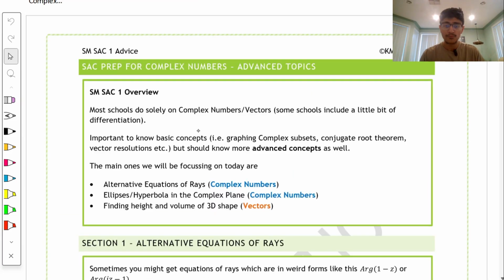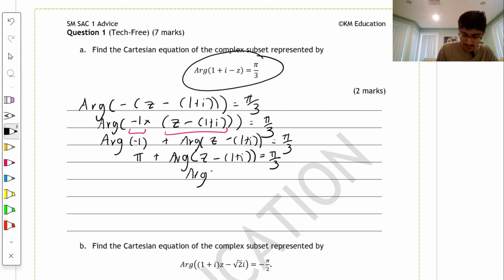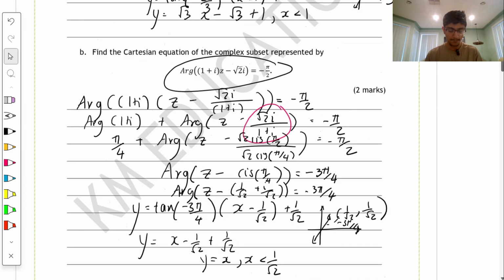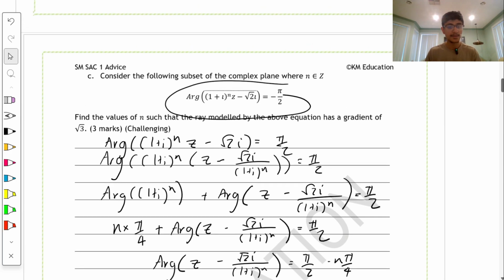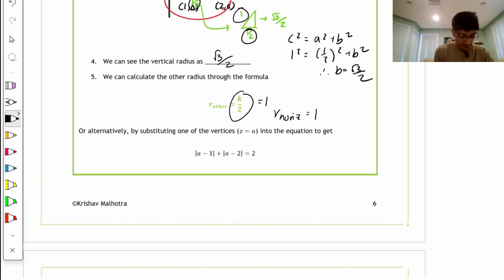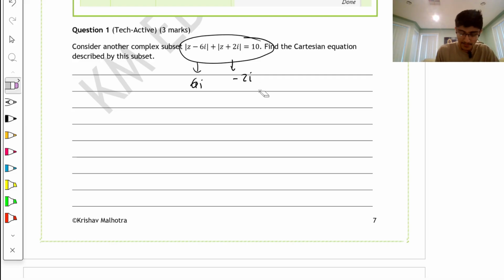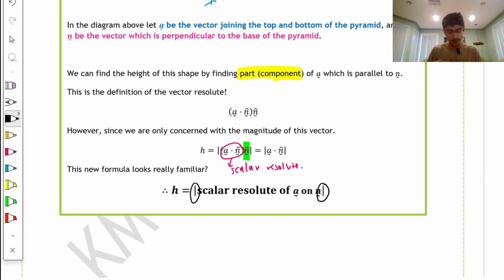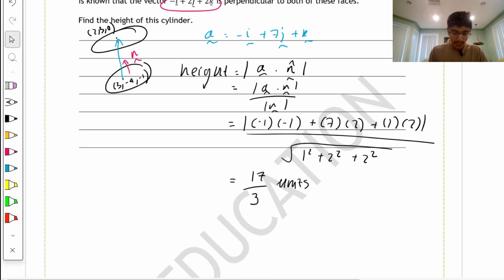Spesh SAC 1 Explained by a RAW 50 + Prems Scorer (VCE)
Hey everyone! Hope you found this video useful!

If you are interested in our Spesh program - feel free to check out our